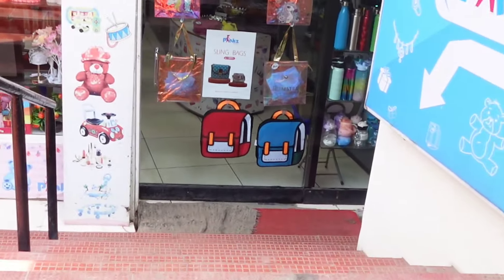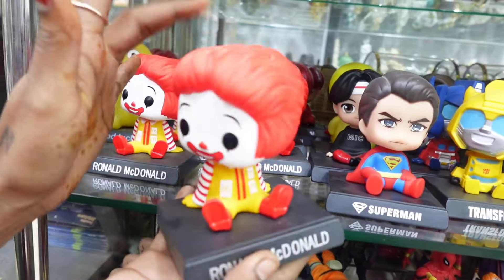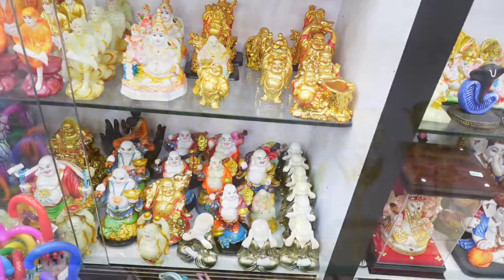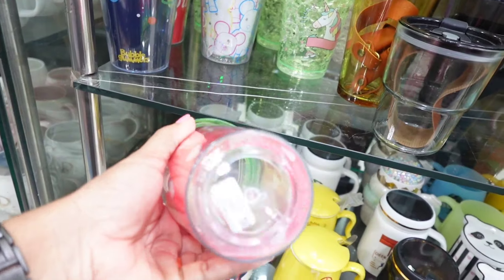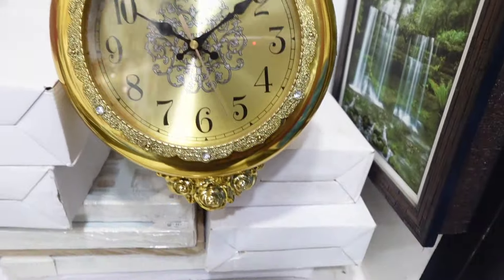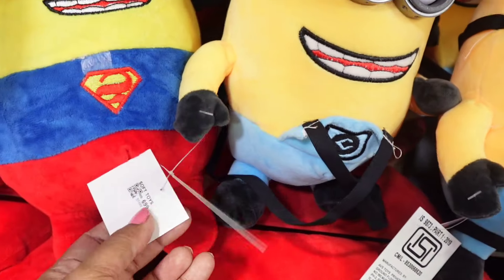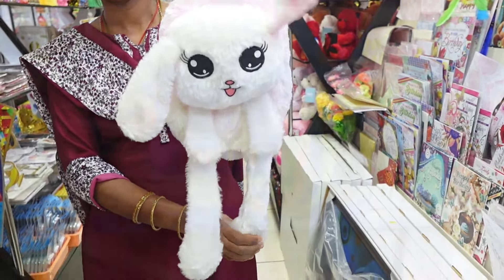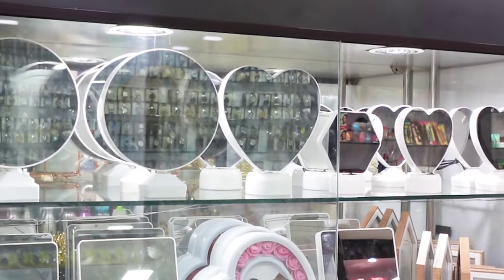Best Gift shop in Madurai|Gifting option|Pinkz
Address:
Pinkz gift shop
Byepass road
Near ICICI Bank
Ponmeni
Madurai 625016